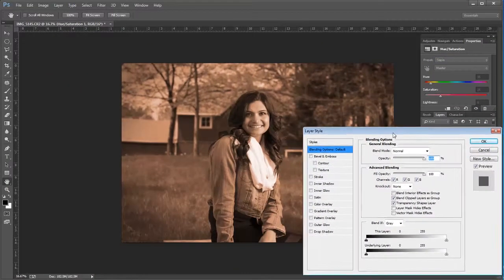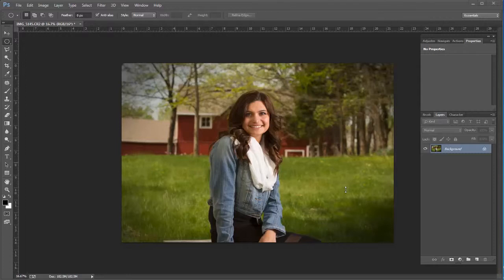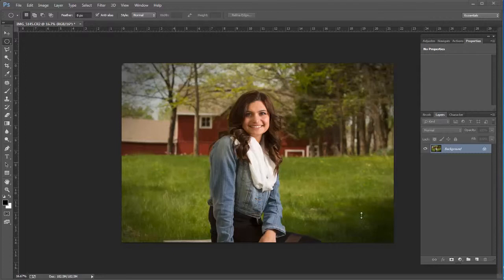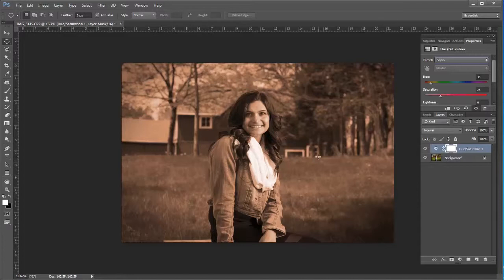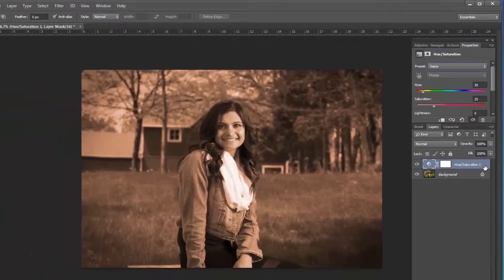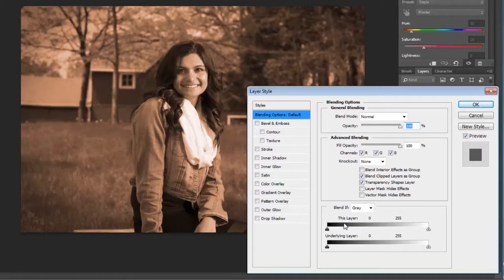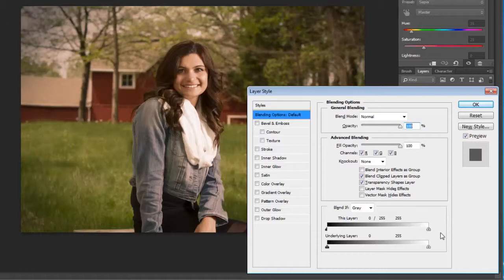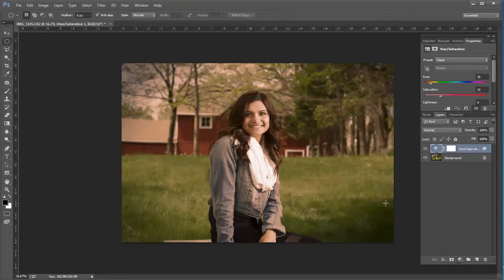How to Create a Sepia Tone Effect in Photoshop CC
In this tutorial I create a modified Sepia effect in Photoshop CC.